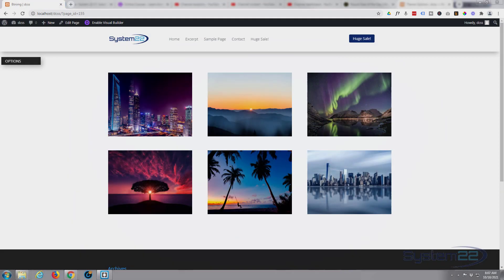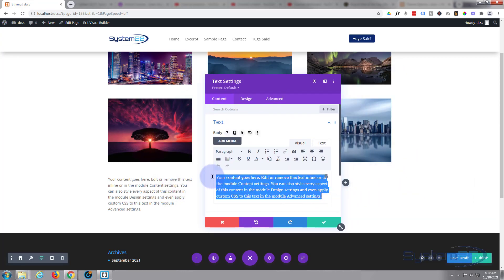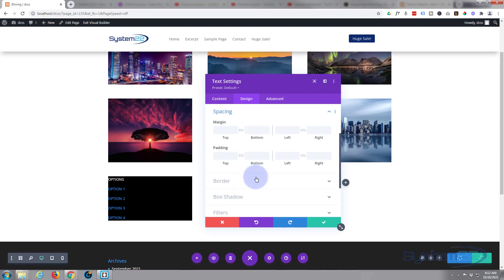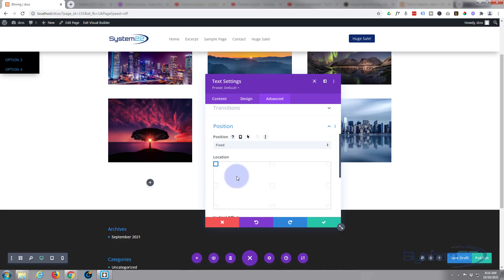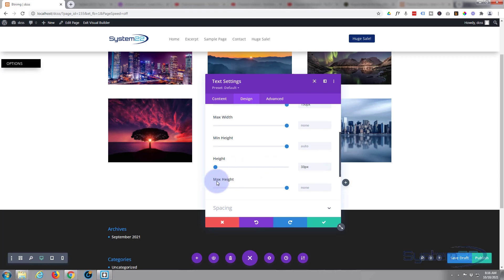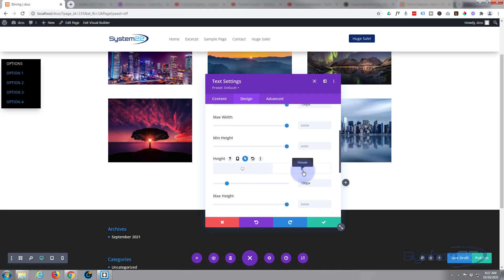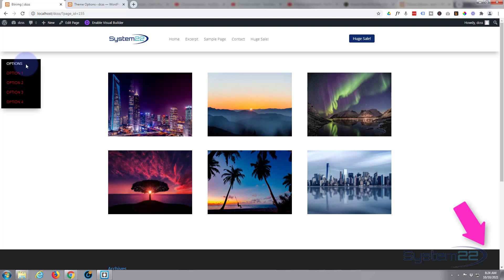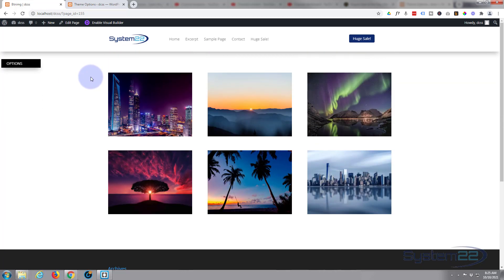Divi Theme Custom Dropdown Menu 👍👍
Divi Theme Custom Dropdown Menu. We are going to be using the Divi theme to create some great effects in this series of videos. The Divi theme has some great modules and effects. With a little work you can achieve some great eye-catching effects to enhance the look and user experience of your website.
Today we will be demonstrating how to create a fixed position custom dropdown menu, using the Divi theme. There are no extra plugins involved in this build.
In this video today, we are going to use a Divi Text Module to create our dropdown menu. Once the title and links have been added, we will style the text module using just the inbuilt features of the Divi theme. We will be adding a background, styling the text, sizing the mosule, and then applying fixed position to it, so it floats on top of the other elements on the page.
So, follow along with the video and see how to create a fixed position custom dropdown menu using the Divi theme.

v=rNhjGUsnC3E&list=PLqabIl8dx2wq6ySkW_gPjiPrufojD4la9

/* Drop Down Link Color */

.mdd a {
          color:red;

SOCIAL MEDIA
Follow what I'm doing on: